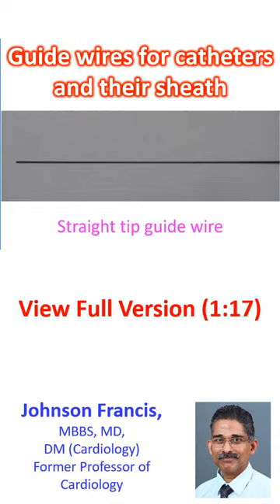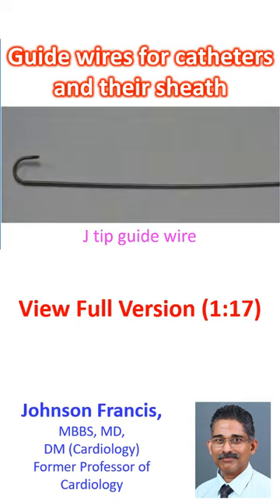Guide wires for catheters and their sheath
Web Guide wires for catheters and their sheath